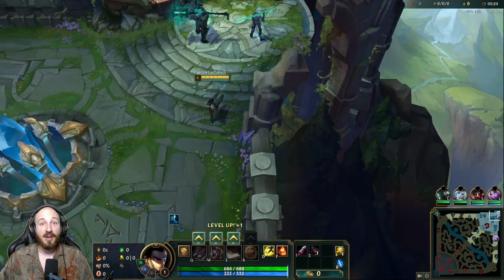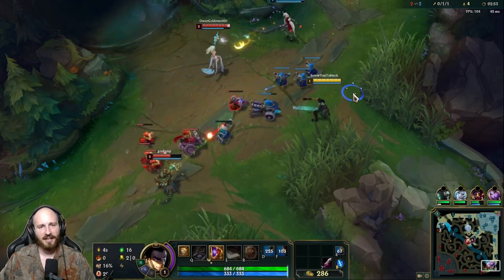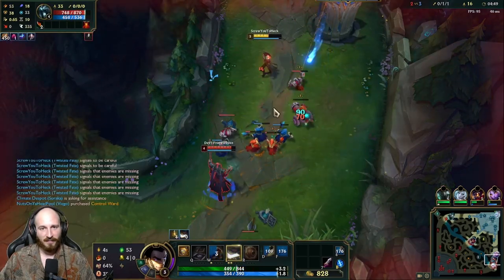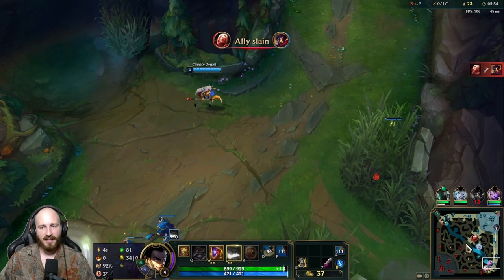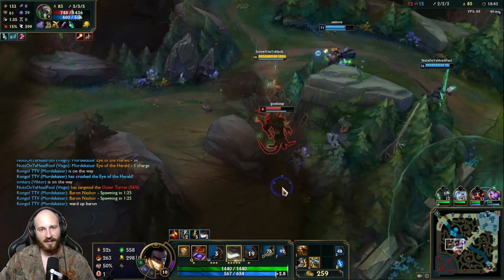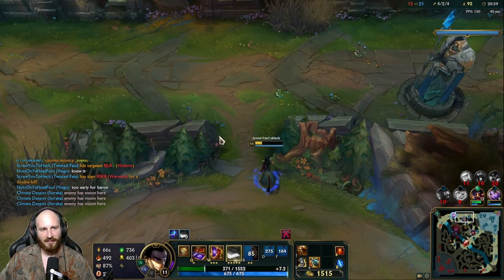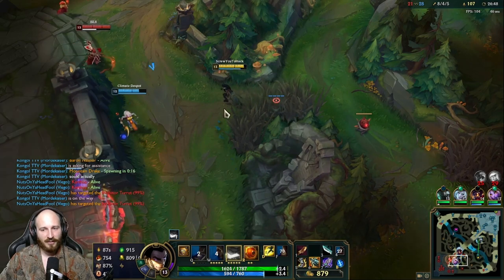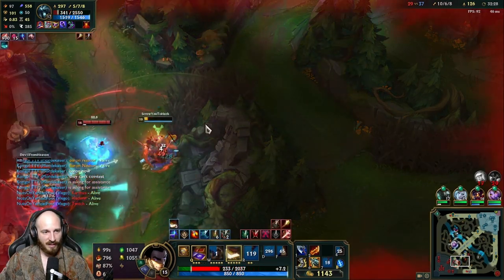How to play Twisted Fate ADC botlane - crazy scaling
uuuuuuuuuuuuuh ohhhhhhhkaaaaay?? who was gonna tell me TF had AD potential like that?

I accept tips if you liked the vid at all :)

Ethereum Wallet: 0xa29B8Df844D4A30E269813D8ba5c9cE8Baa5C569

DAI Wallet: 0xc3642f66506772F9F08e1c4F169E629e710A6E55

Bitcoin Wallet: 35u9vtLJpqgrs6aT2DFBMgBgBqtJTUHCW6

Twitch Stream Schedule:

(Currently under construction)

Twitch.tv/CudiCudi_